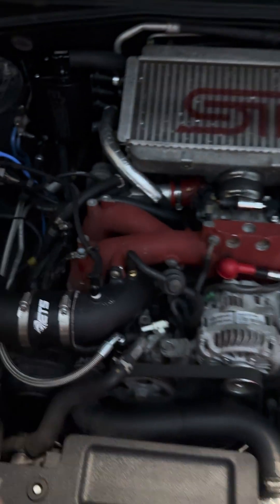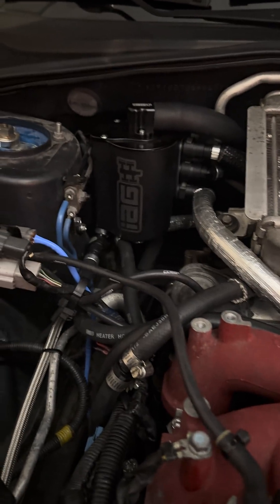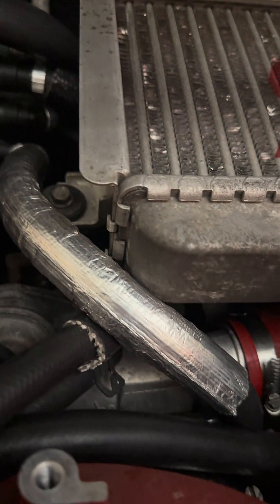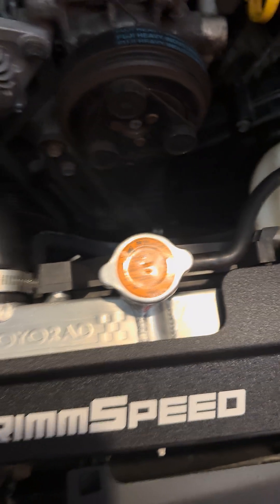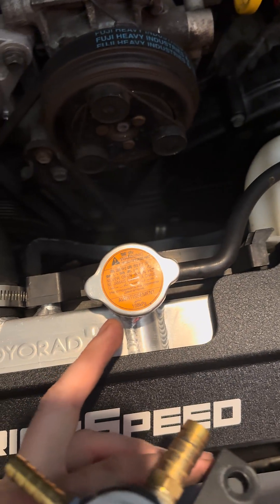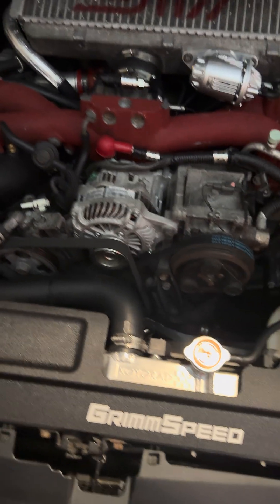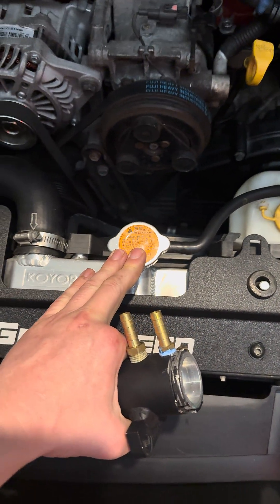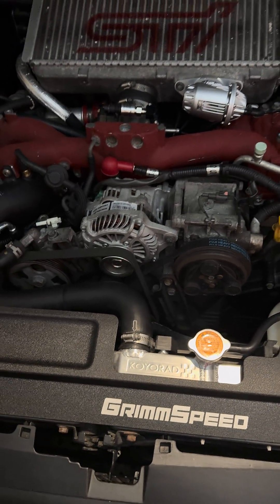Stop Panicking About Turbo Coolant Reservoir Deletes… It’s Okay.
Everyone freaks out when they hear “turbo coolant delete,” but here’s what actually changes — and what doesn’t.

This setup is common on upgraded Subaru turbo systems when coolant routing is simplified, relocated, or managed differently. If you run a turbo that doesn’t require coolant you don’t need it. If your running a turbo with having a AOS helps bleed due to it being the highest point. However I jacked up the front end and used the OEM port as the bleed source.